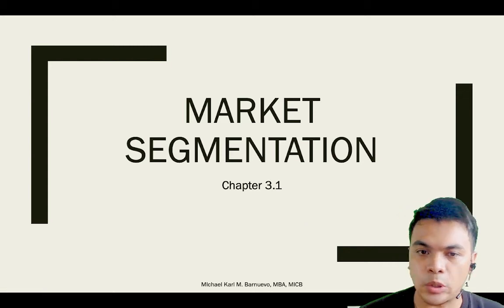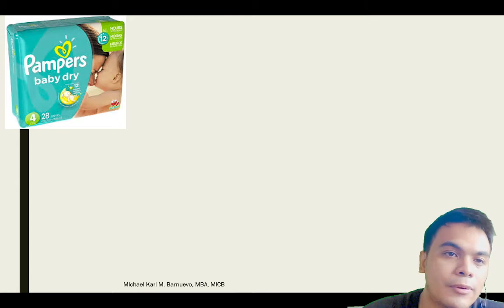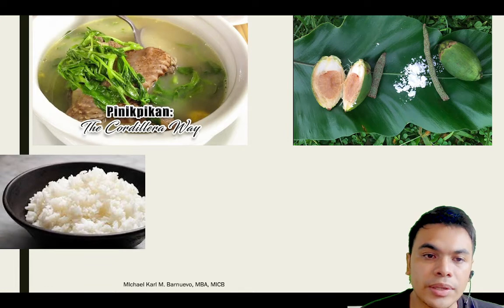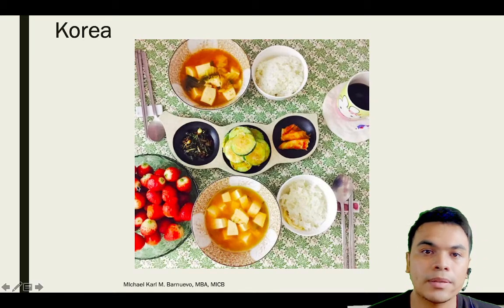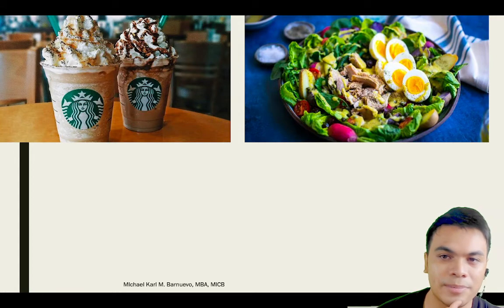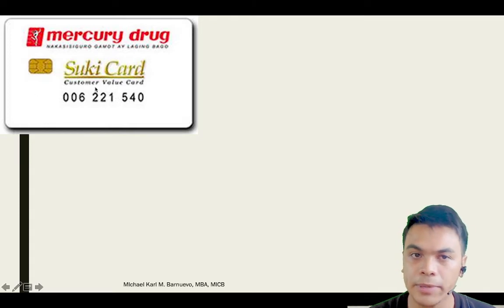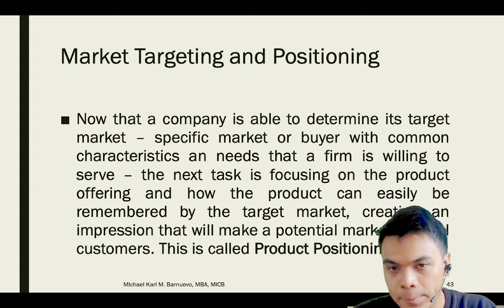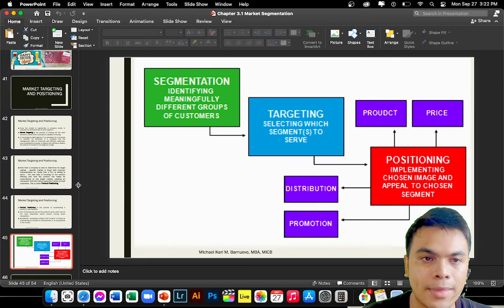MARKET SEGMENTATION Business Marketing September 27, 2021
Chapter 3 Market Segmentation
Business Marketing
September 27, 2021
Recorded Lesson
*After watching the video comment your name and section for the attendance